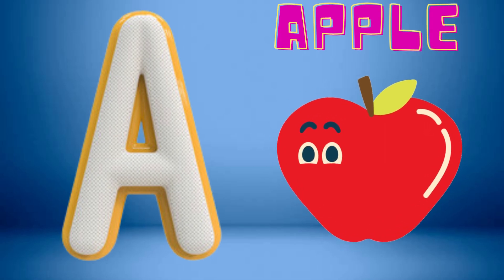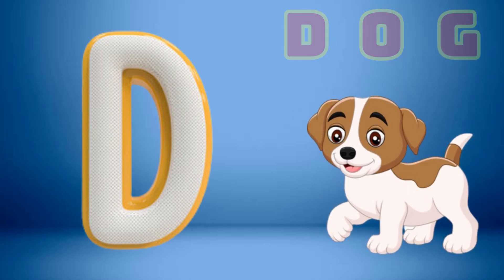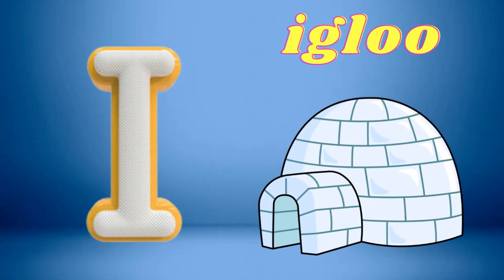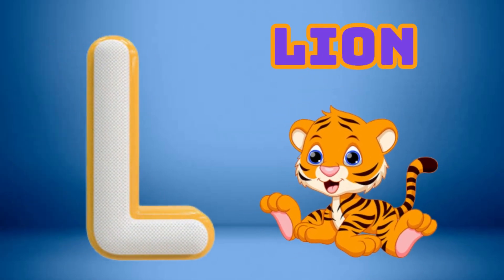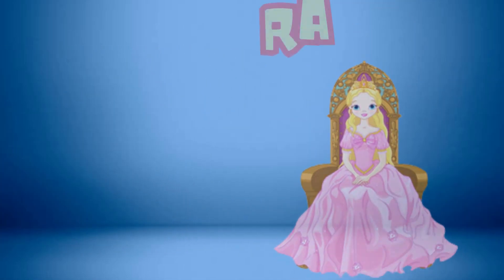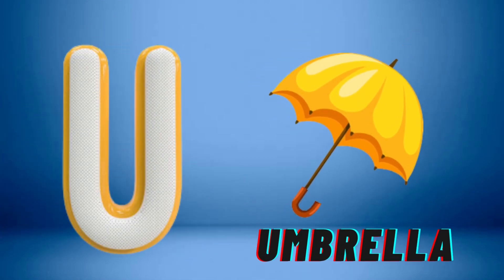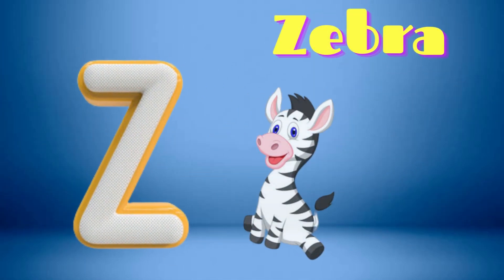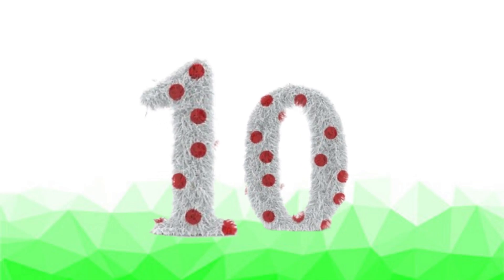Phonics Song with One Words | A For Apple (new Version )| ABC Alphabet Songs with Sounds for Toddler